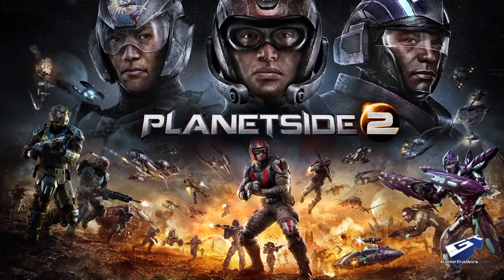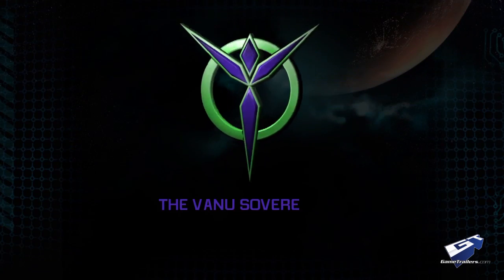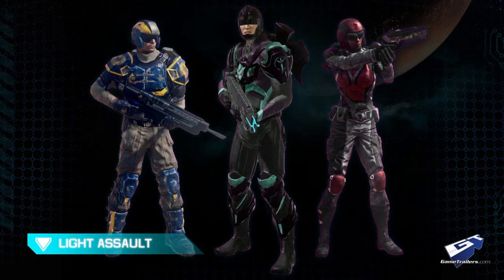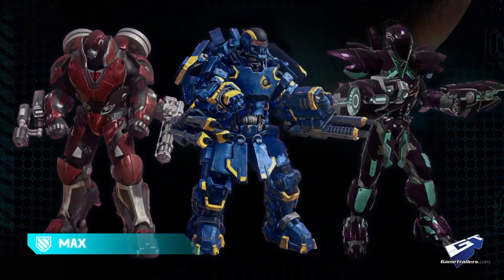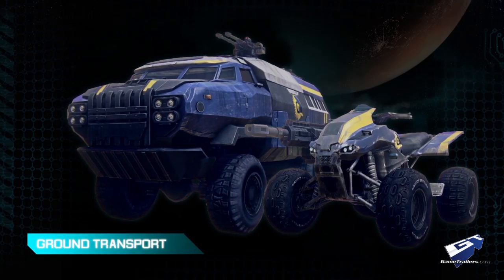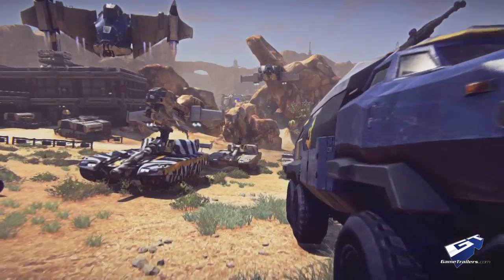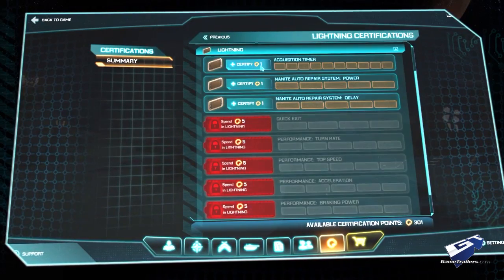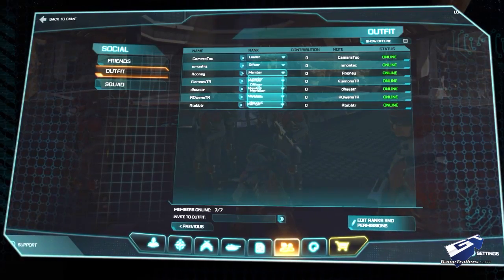Planetside 2 - E3 2012 Theater Presentation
Here's a ton of information about each class, vehicle and the game features of PlanetSide 2 presented in this theater presentation from E3 2012.